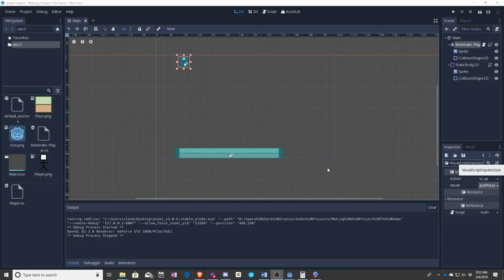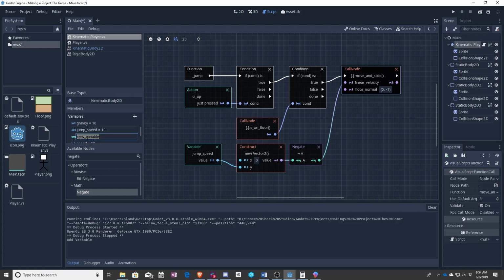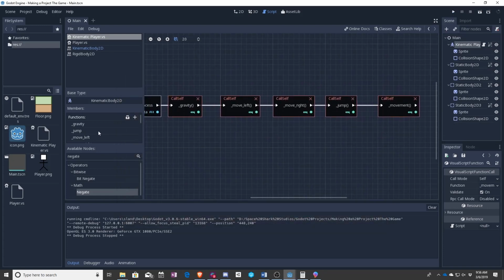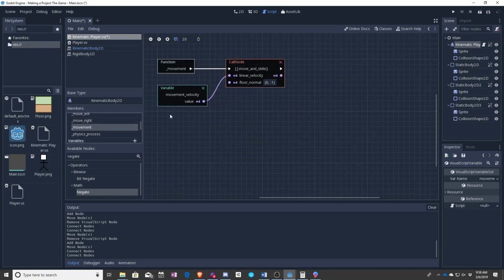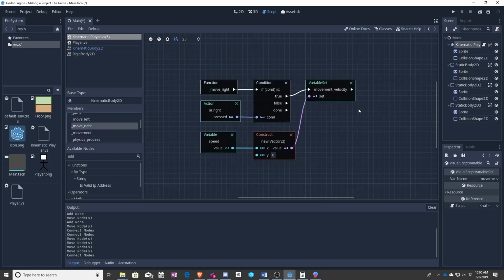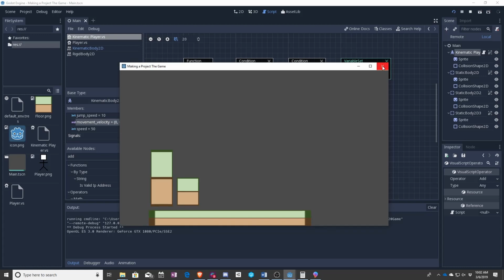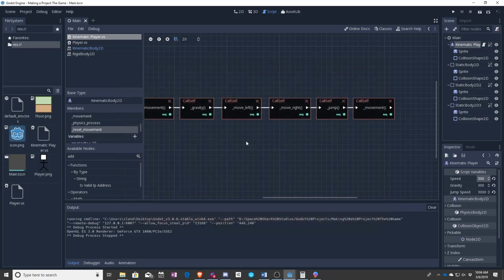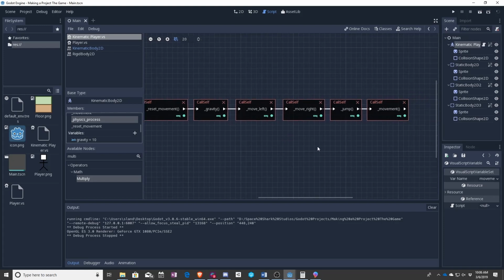Godot 3.0 Visual Scripting - Lesson 13 - Cleaning Up the Physics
In this lesson we teach you how to update and use variables to clean up your code and improve your physics.